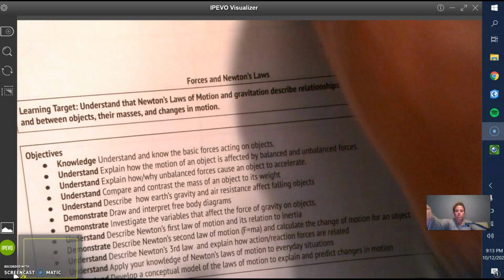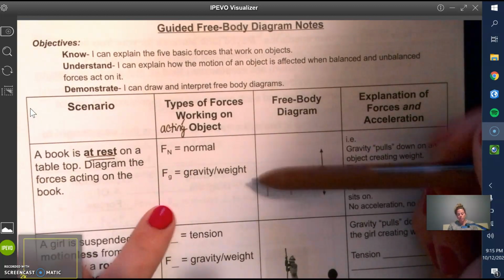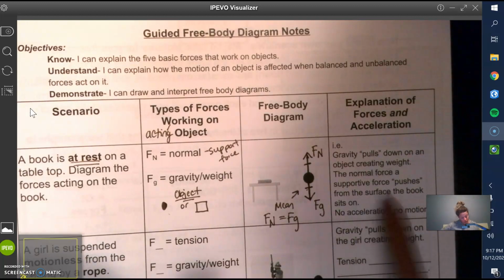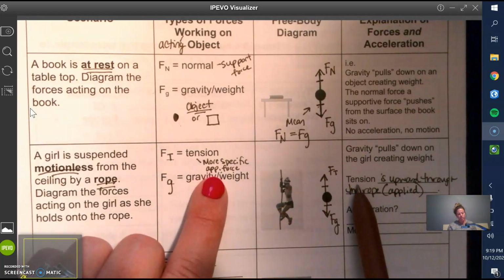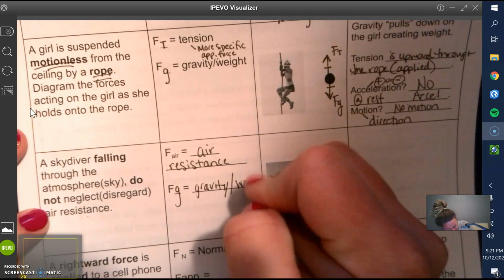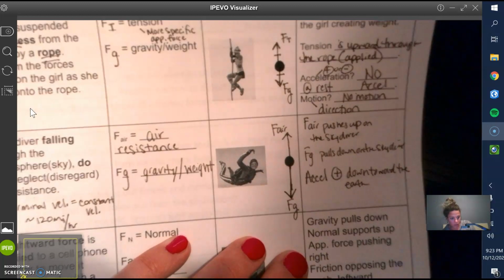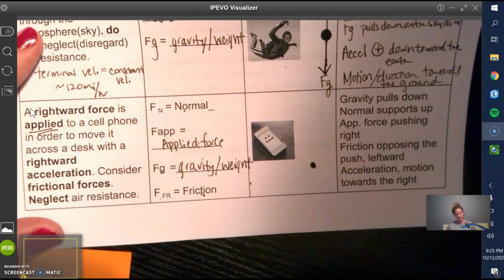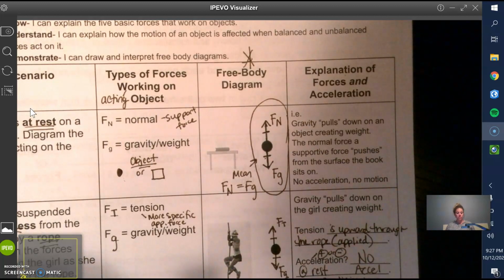Free Body Diagram Guided Notes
Copy notes down, please pause the video when needed!